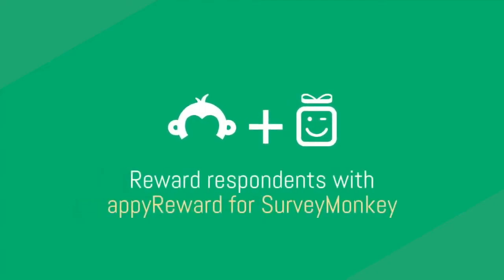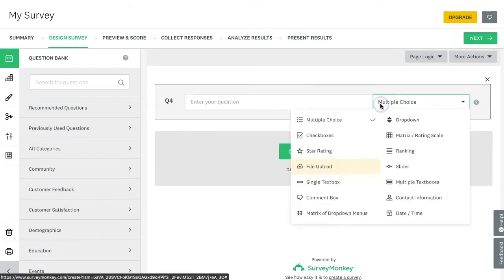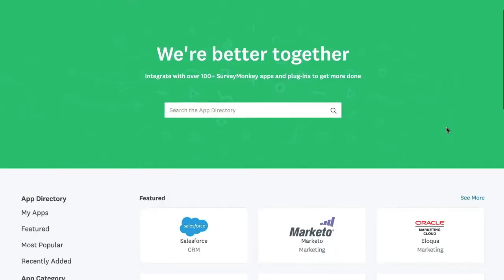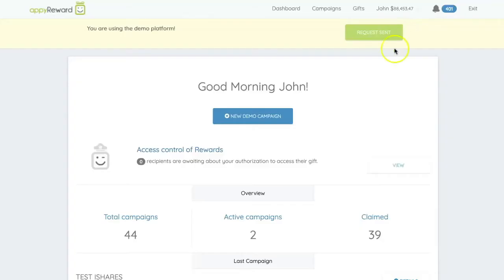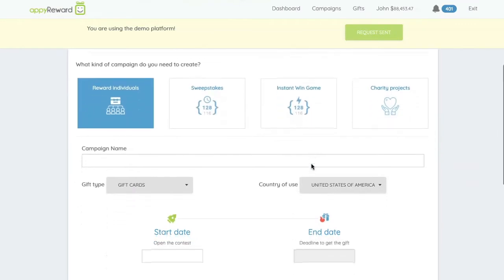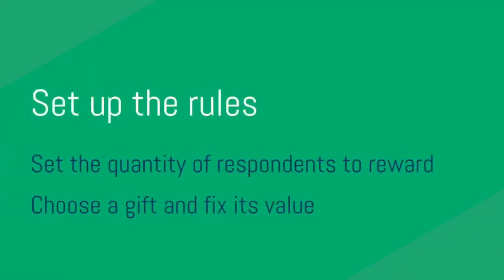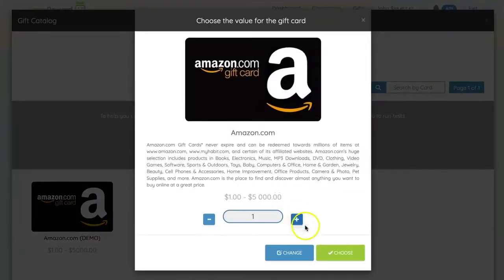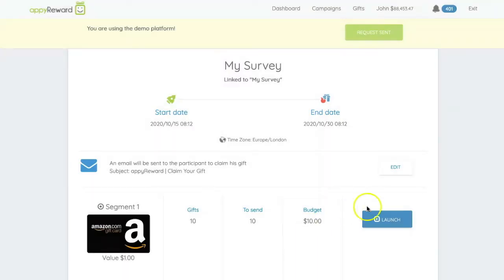The Rewards App for SurveyMonkey - Using Survey Incentives to Improve Response Rates with appyReward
appyReward is a digital rewards platform for SurveyMonkey that includes a powerful campaign manager to easily reward survey respondents directly or via sweepstakes entries and instant wins games

➡️ AUTOMATE, MONITOR & CONTROL THE DISTRIBUTION OF YOUR INCENTIVES
➡️ Reward survey respondents directly or via sweepstakes entries
➡️ Purchase digital gifts or upload your own corporate prize
➡️ Launch campaigns for US, Canada, Europe and LatAm

PRICING
Save time and money! Pay campaign on demand or ask for a plan, then purchase e-gifts upon your needs (see our pricing tab

00:08 Create your survey
00:24 Install appyReward
00:44 Set up your campaign
01:24 Set up the rules
02:13 Demo
02:38 Contact appyReward